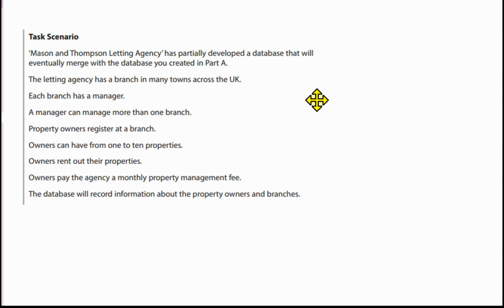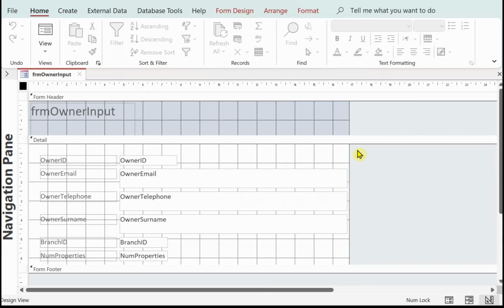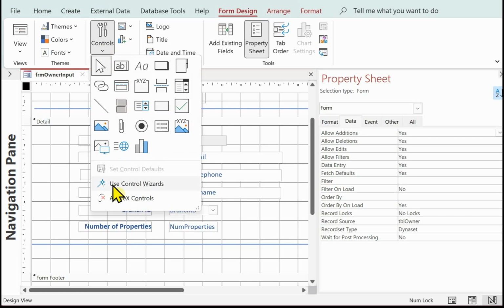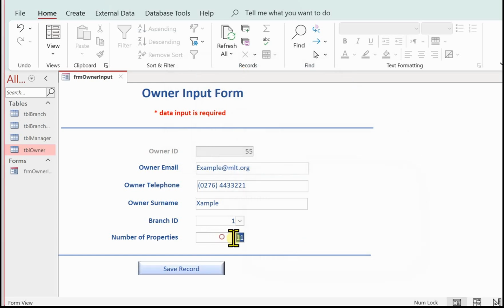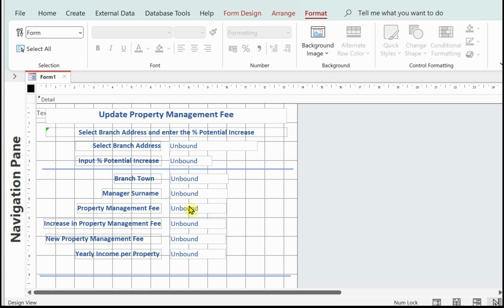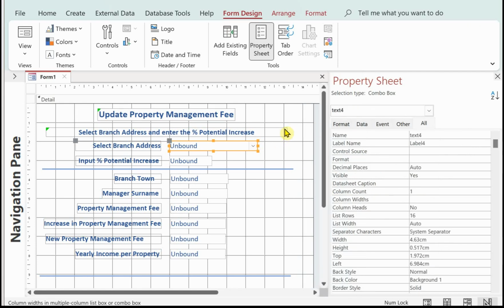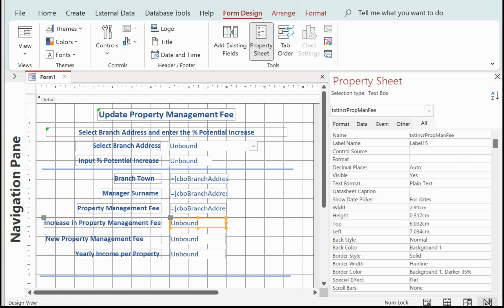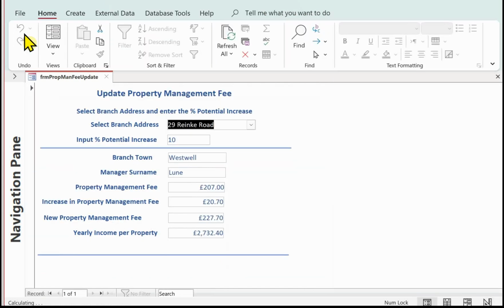8 BTEC Level 3 Information Technology Unit 2 CSMI Letting Agency (Forms)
Demonstration on creating database forms for Letting Agency database, covers, formatting, macro, validation, controls, calculations.